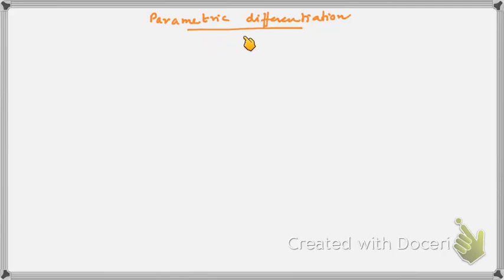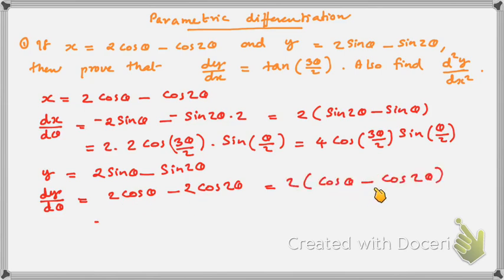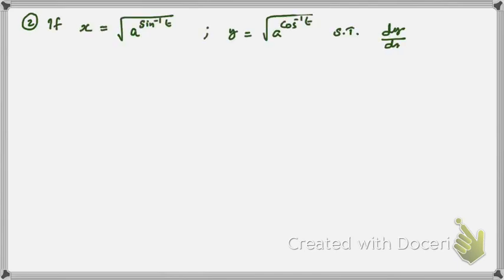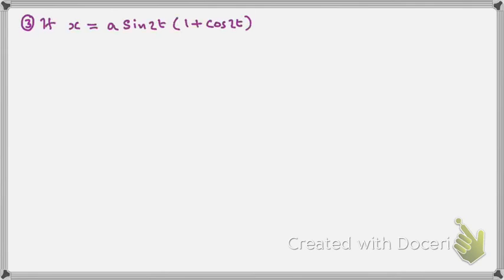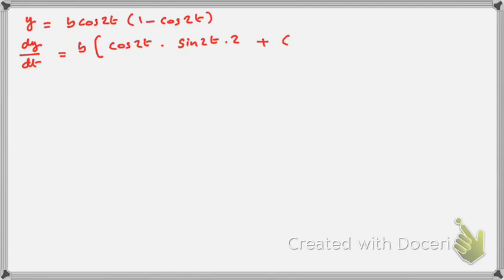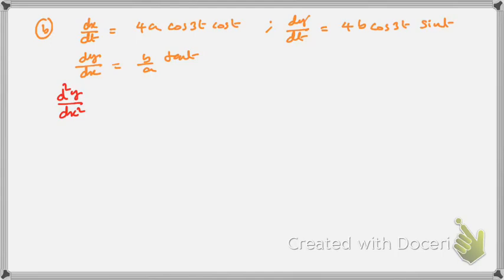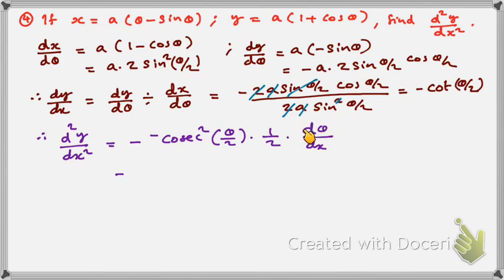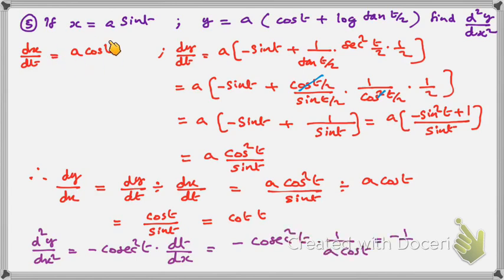Differentiation - 9 ( Parametric Differentiation )